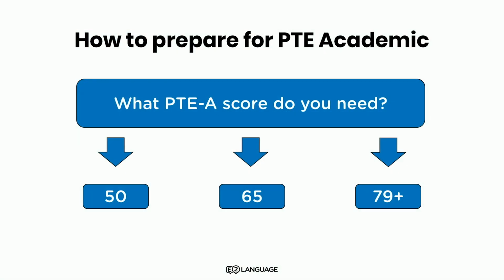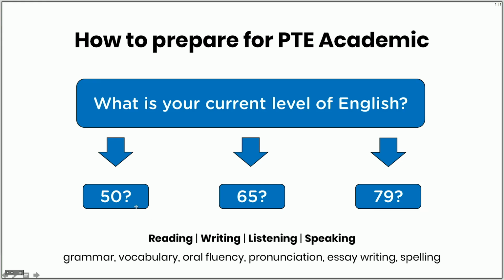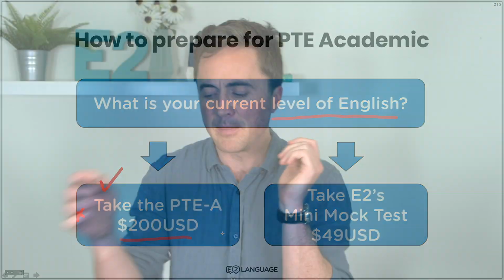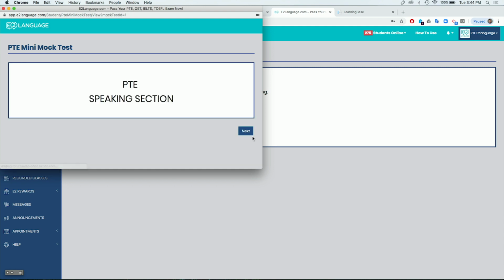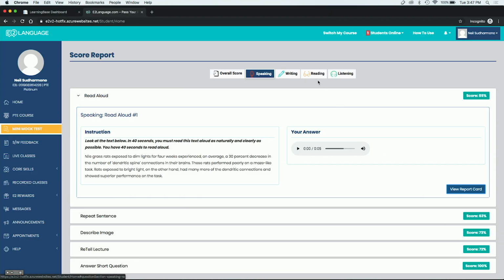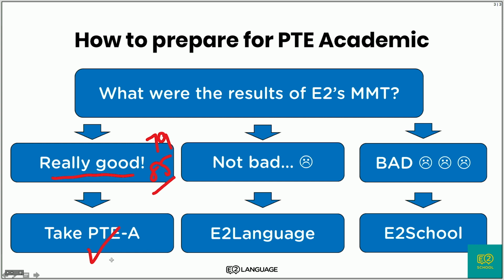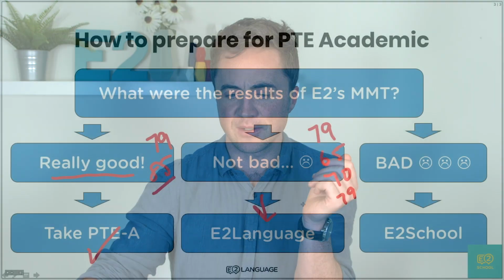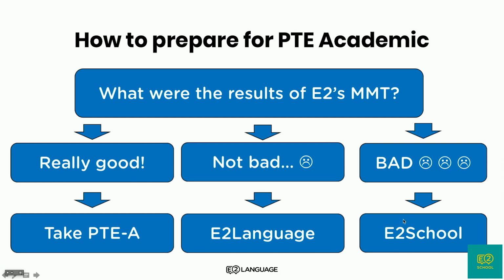How to Prepare for PTE!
Get to class for your Weekly Task!

In this series, we’ll be releasing punchy little videos containing a Task of the Week. You’ll get the opportunity to attempt a sample test question, then we’ll go through it, breaking it down, step-by-step.

Question. Method. Answer. All in one video.

If you need to take the PTE, or you've taken it and been unsuccessful, then you should take 's Mini Mock Test with Feedback.

It will take you approximately 1 hour and 45 minutes to complete and provide you with LOTS of valuable information.

You will receive:

- Detailed teacher feedback on Describe Image, Retell Lecture, Read Aloud and Repeat Sentence so you know exactly what to do on test day to maximize your scores

- Expert teacher feedback on Summarize Written Text, Write Essay and Summarize Spoken Text showing you how to boost your scores

- Visual feedback on all reading and listening tasks showing you which ones you need to focus on

- Scores for each skill and task (indicative only)